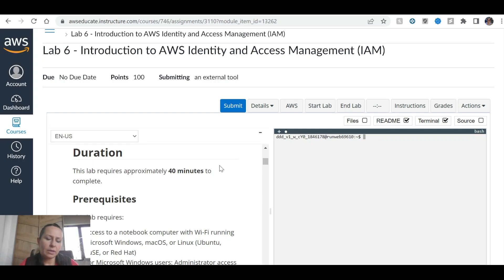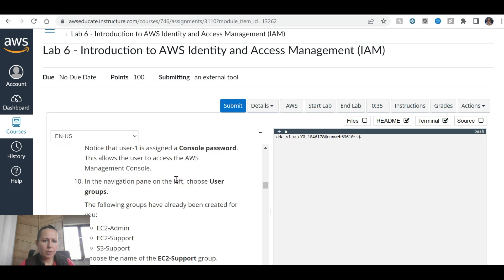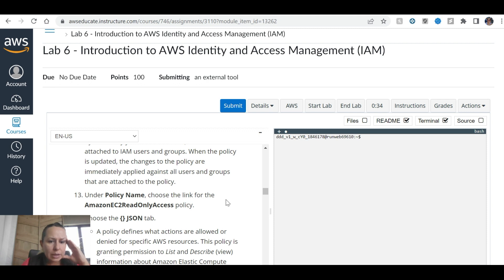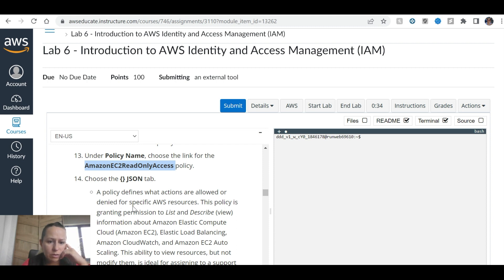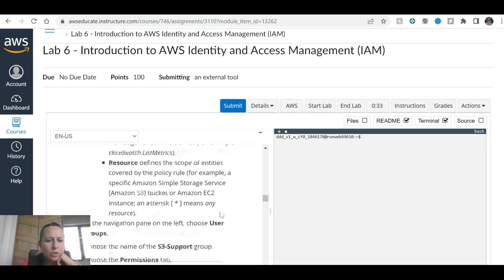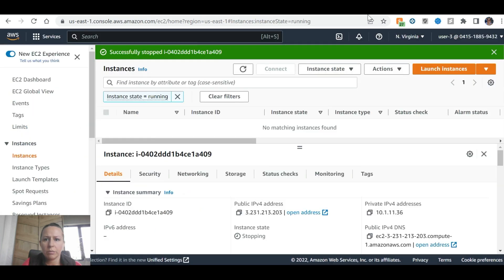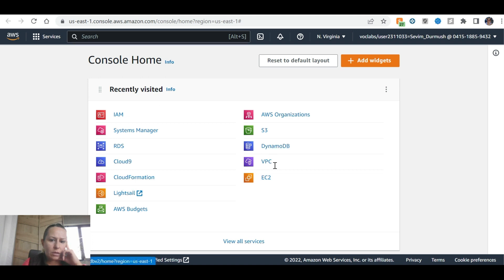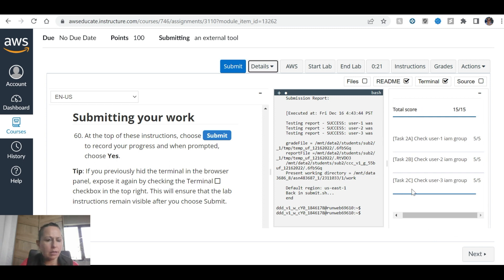AWS Educate Lab 6: Introduction to IAM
📸 Texcortex AI APP AWS Educate
EDC101v1EN  Introduction to Cloud 101
Lab 6: Introduction to IAM

After completing this lab, you will know how to:

Exploring pre-created IAM Users and Groups
Inspecting IAM policies as applied to the pre-created groups
Following a real-world scenario, adding users to groups with specific capabilities enabled
Locating and using the IAM sign-in URL
Experimenting with the effects of policies on service access